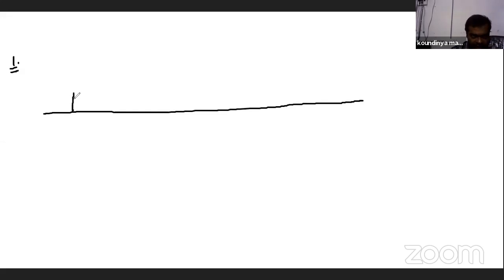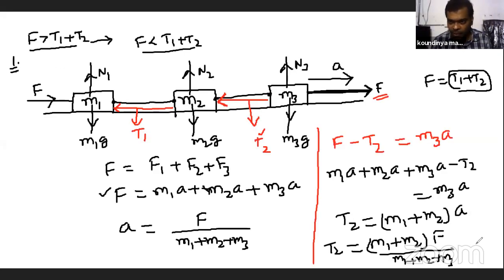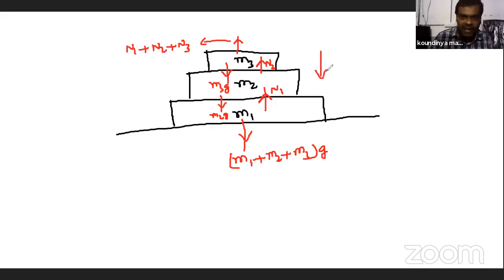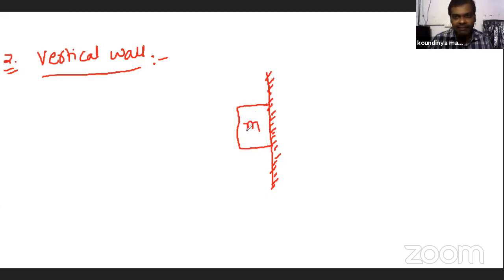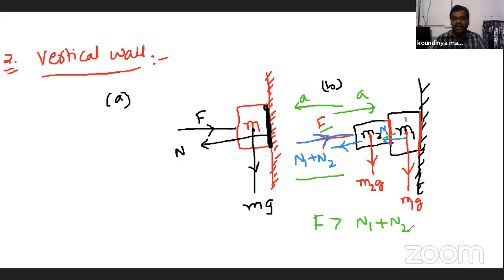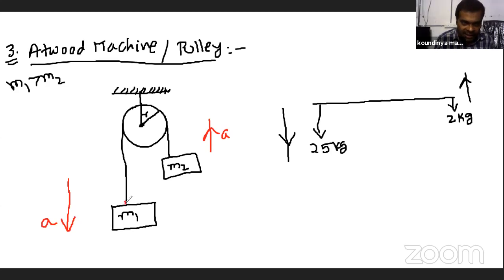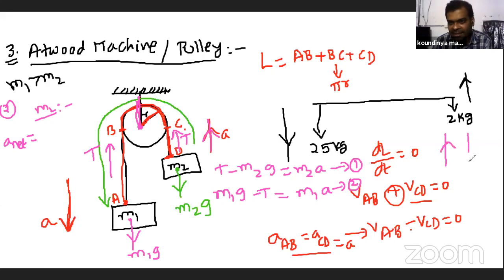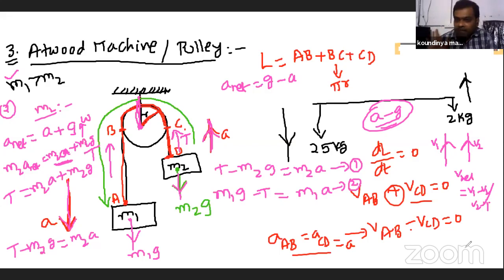Free Body Diagram for IIT & Neet - Lecture 2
Free Body Diagram- IIT  & Neet